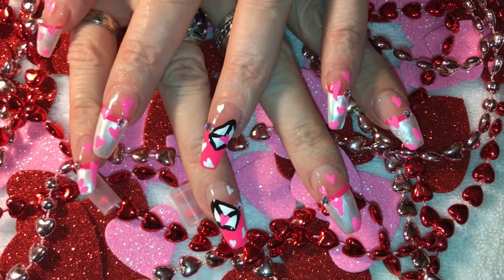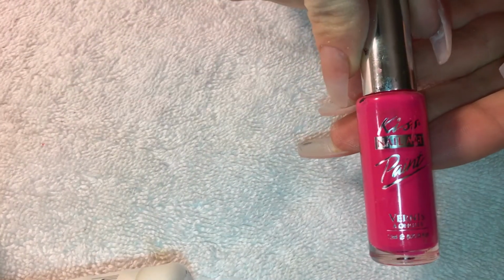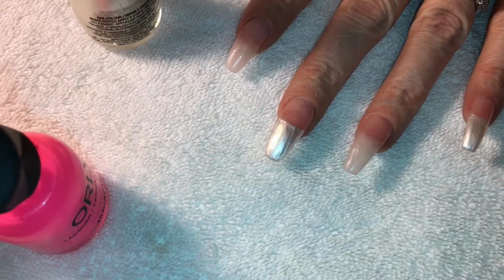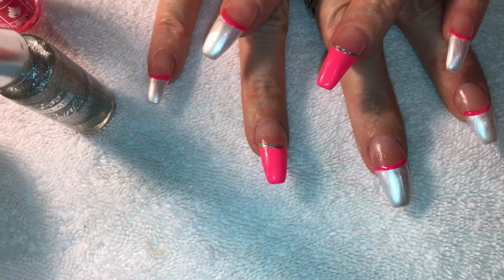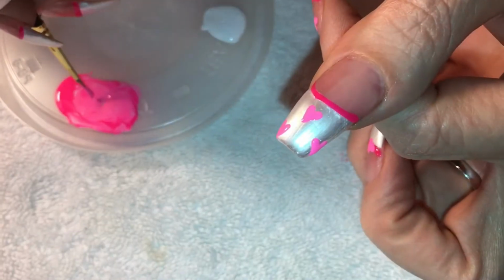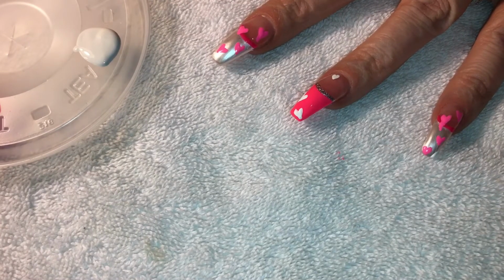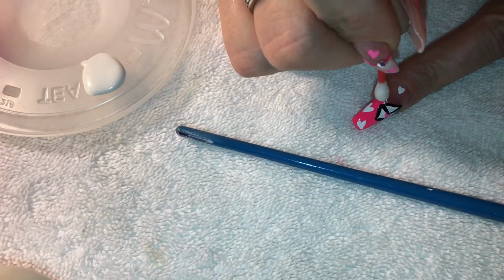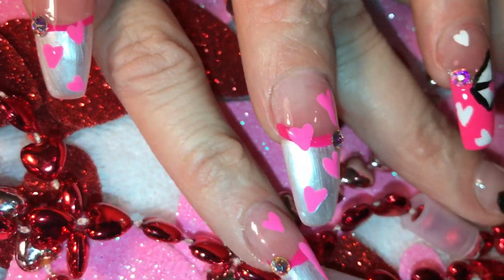My 7th nail design...Return to sender!